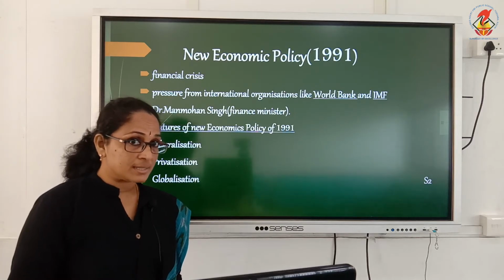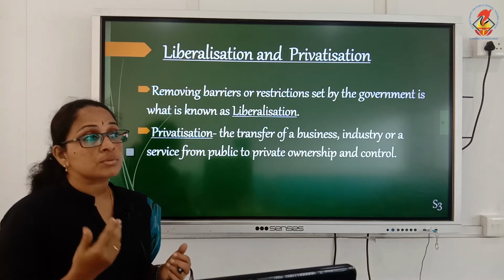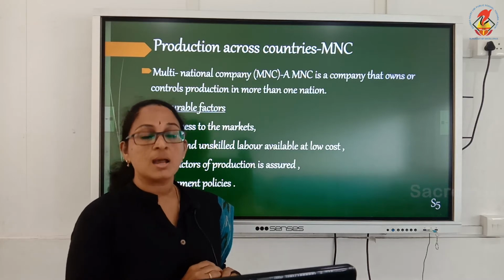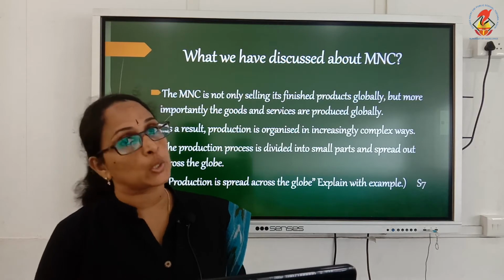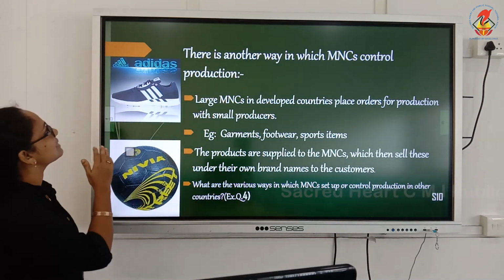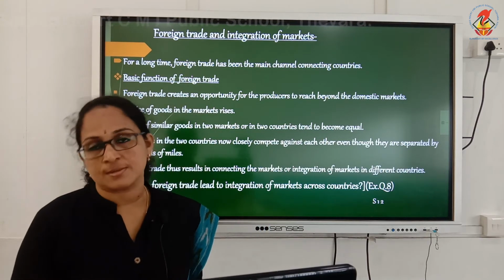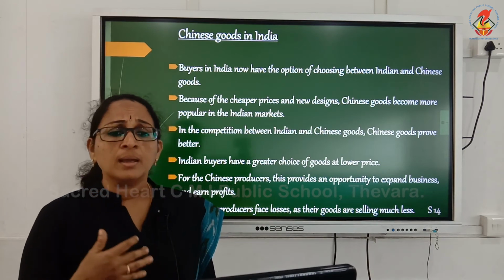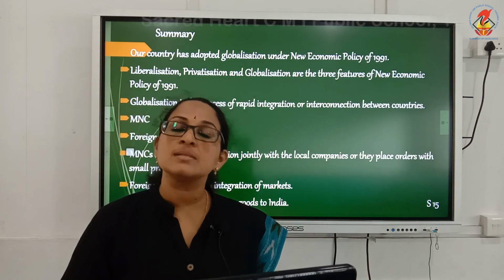Soc10 Economics Chapter 04 Globalisation and the Indian Economy Video 01 Part 01